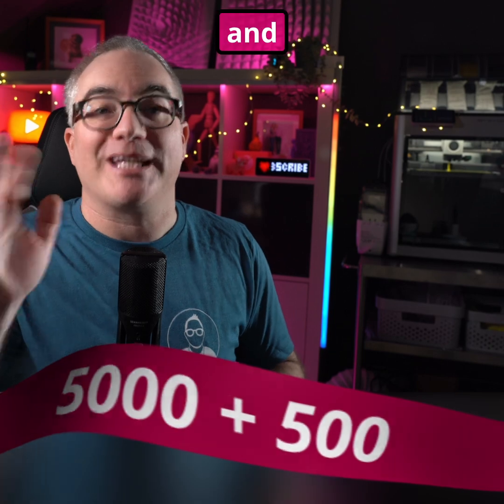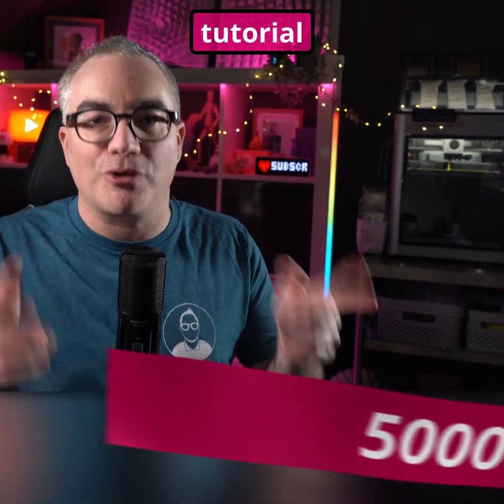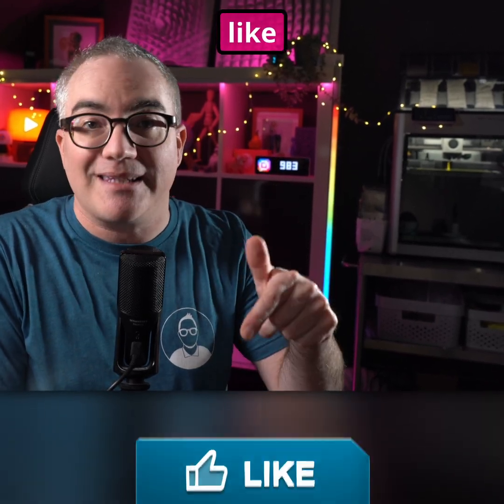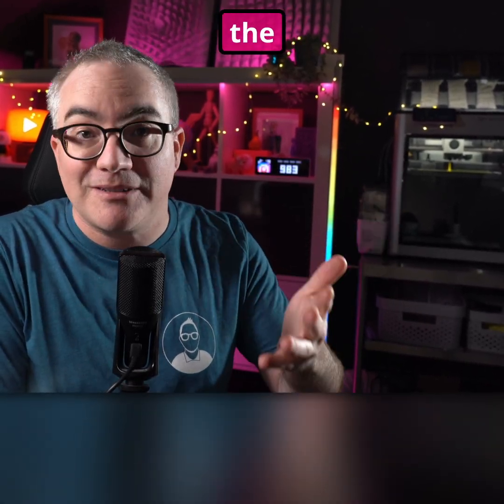Progress Bar LEDs for any 3D Printer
This is so cool: I visualized the progress of 3D print jobs on LED strips controlled by WLED  and managed by Home Assistant!